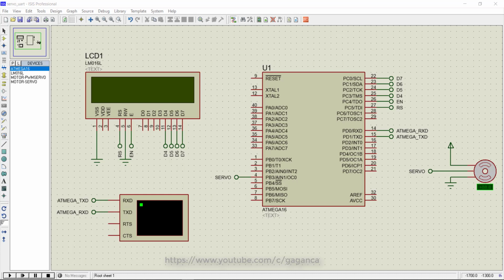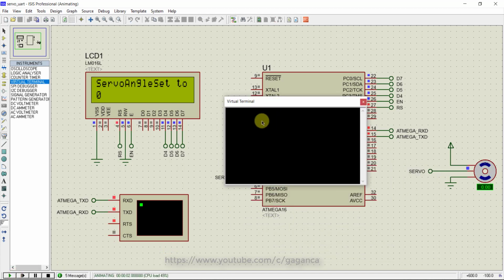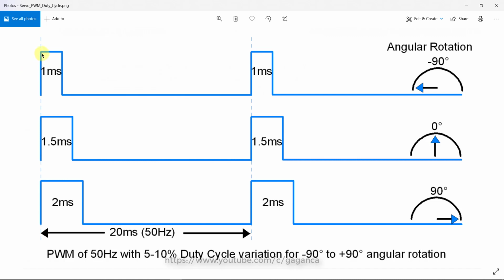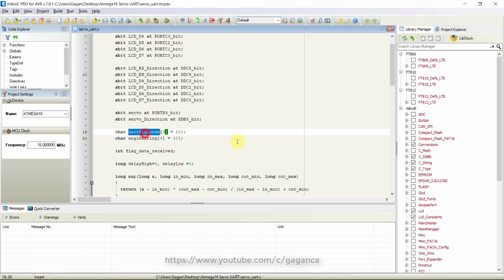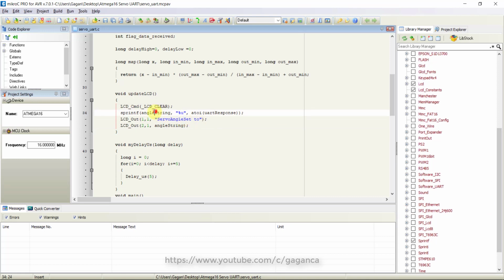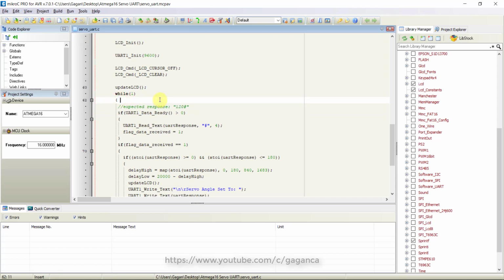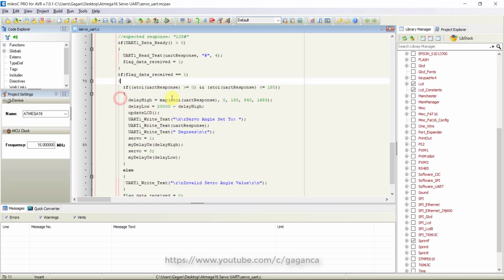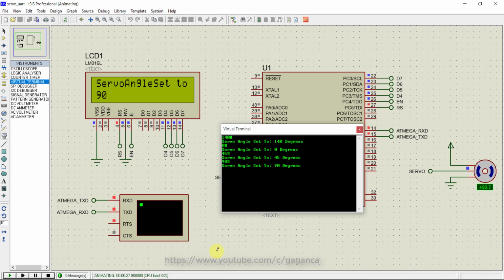Atmega16 - Servo Control with MikroC Pro - Software PWM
The simulation of servo motor in Proteus is quite difficult as I observed. The Software generated PWM and tweaking the duty cycle values helped to set the desired angles range 0 to 180 for the servo.